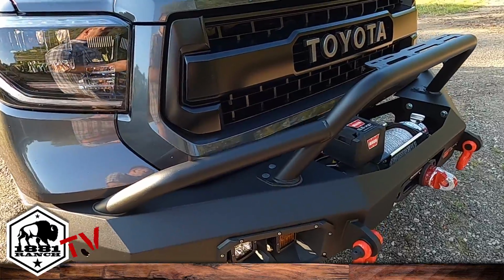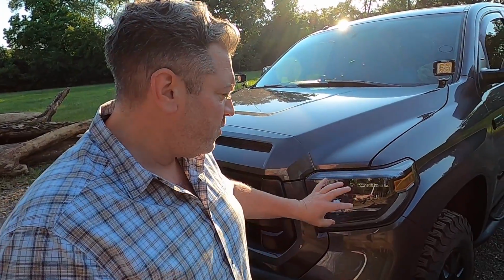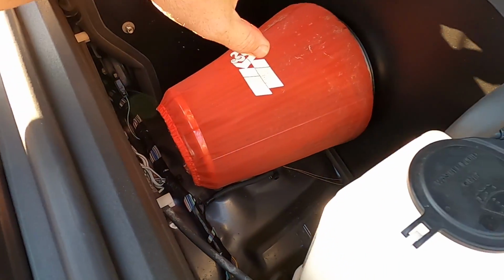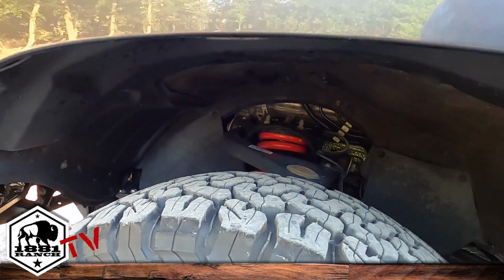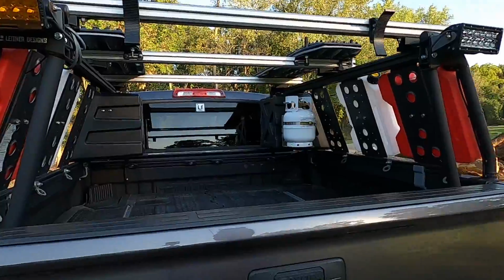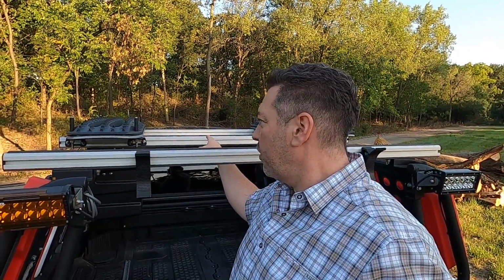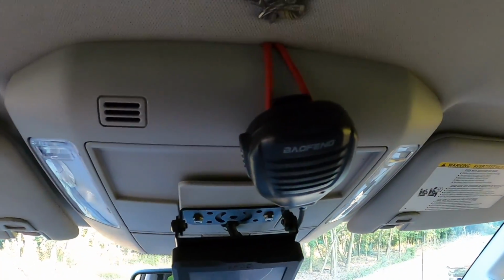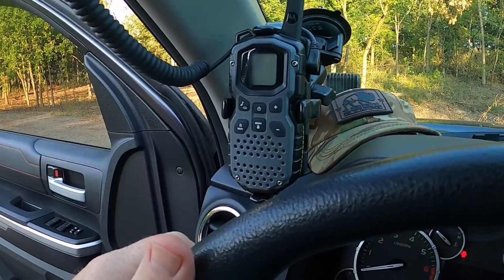Toyota Tundra TRD Pro Overland Build - Part 1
Join Will from 1881 Ranch on the first episode of "Gear & Gears" as he walks through their 2016 Toyota Tundra TRD Pro Overland build.  From the tip to tail coverage of the basic layout of what makes this rig a head-turner. Below are links to the parts that are featured, some of these links go to our Amazon Affiliate account which we make a small commission on that will help support our channel.

Equipment Links:
Rigid Industries Bumper Floods
Rigid Industries Amber Floods
Rigid Industries Ditch Lights
Warn Ascent Bumper
Warn 9.5XP-s Winch
Gear America Shackles
RotoPax 3 Gal Gas
RotoPax 2 Gal Water
RotoPax Mount
MaxTrax Recovery Ramp
MaxTrax Mounting Pins
Decked Drawer System
Gladiator Cargo Net
sPOD Bantam Controller
14/2 Pair Wire
BaoFeng 2 Way Radio
BaoFeng 12V Adaptor
Rugged Radio Mount
Motorola GMRS 2 Way Radios
Ram Mount (Phone)
Ram Mount (Drill Base)
Ram Mount (FRS)
Odyssey Group 25 Battery
8" Propane Tank Bracket
5 Lb Propane Tank

Our Camera Gear:
Hero 8 Black
Hero 7 Black
GoPole Tripod Base
Canon XA11 Video Camera
REG/canon_2218c005_xa11_compact_full_hd.html
Rode NTG1 Mic
Rode NTG1 DeadCat
Rode Shotgun Mic
Manfrotto XPRO
Cobra 2 Monopod
Zoom H4 Pro
Sennheiser Lav Mics